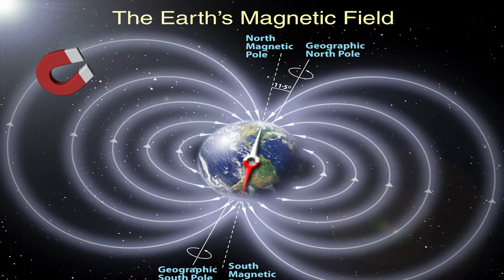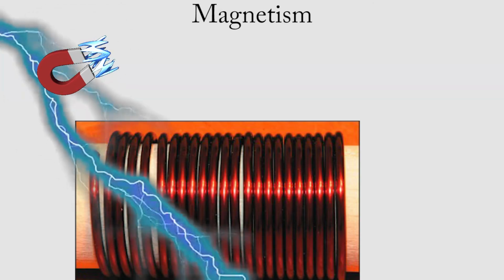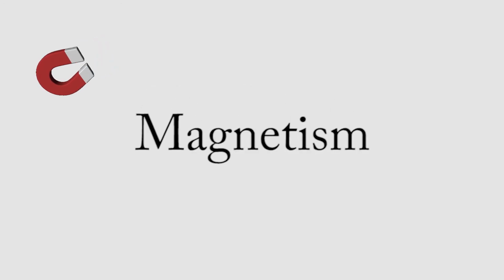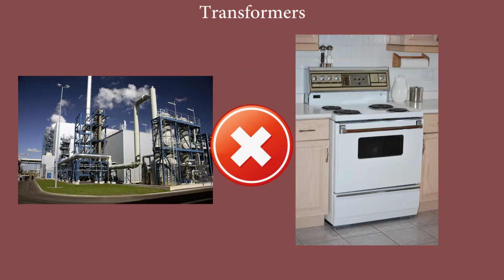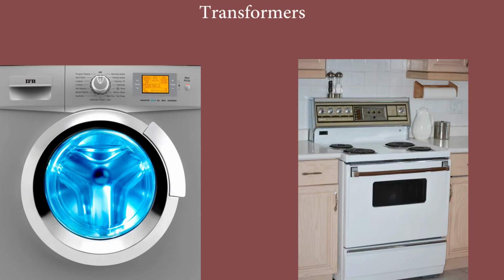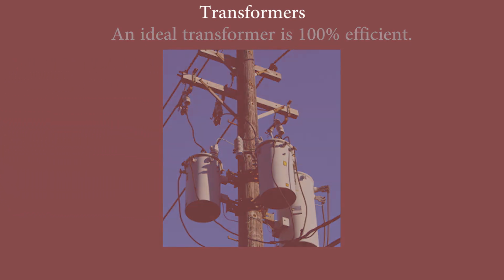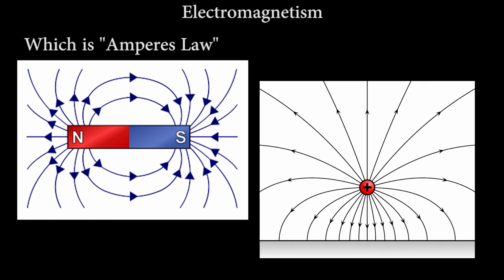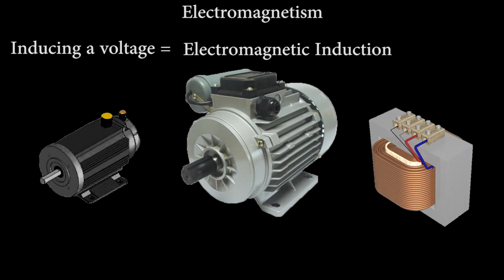Physics Project - Whit, Zack, Casey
Mr. Harris 2nd Period